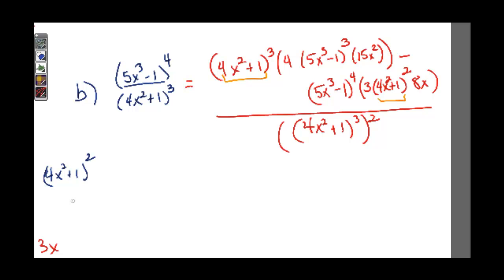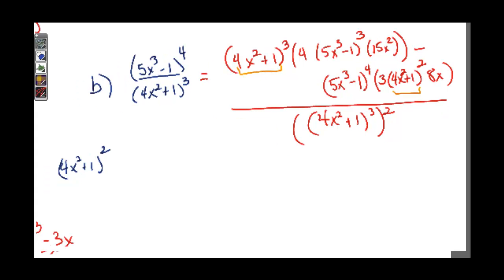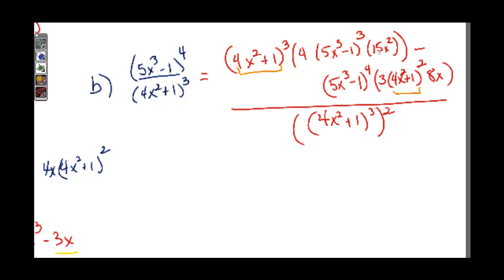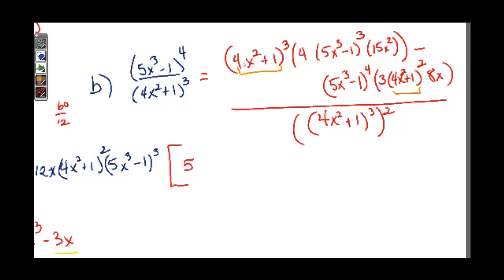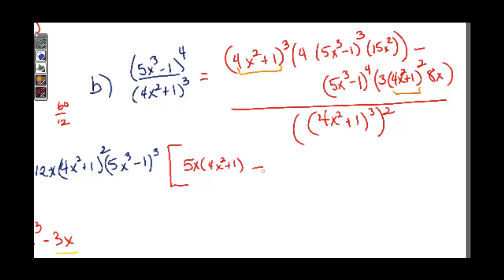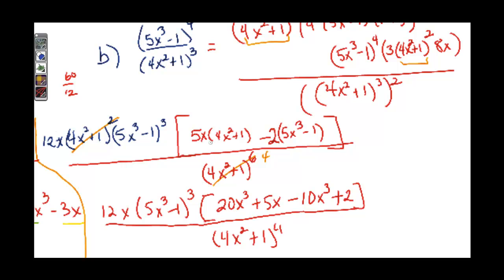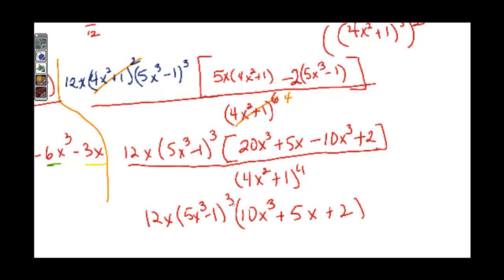[Math][Cal I]- derivative rules quotient rule example video